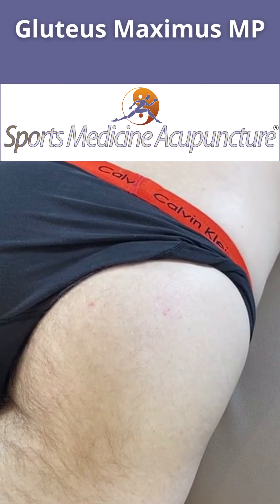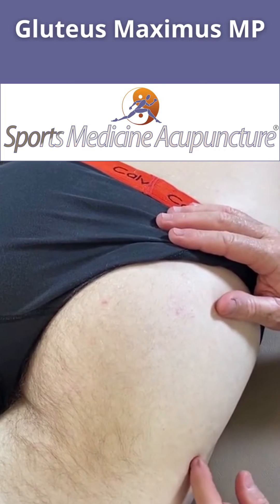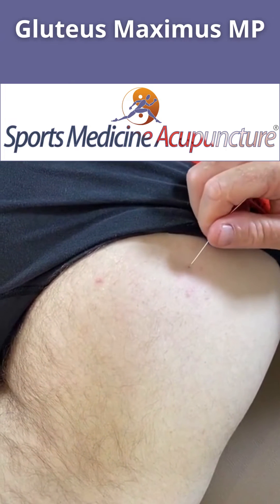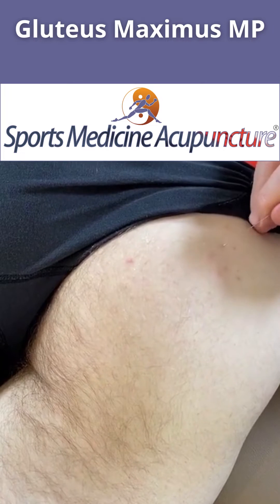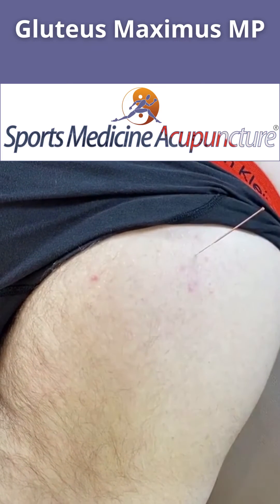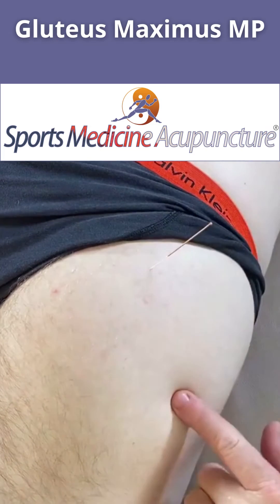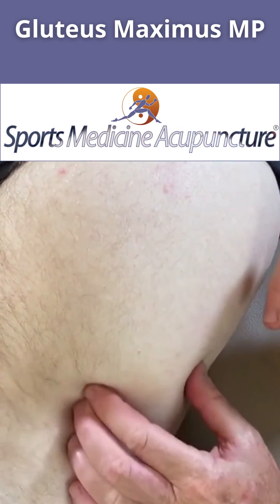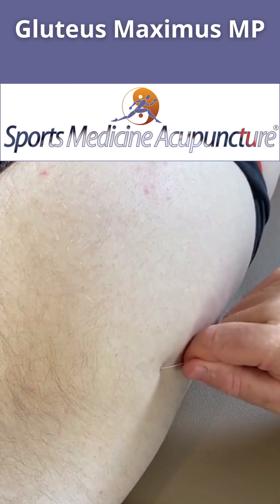Gluteus Maximus Motor Point Location and Needling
This technique is featured in our online CEU classes It features the location and needling of the two gluteus maximus motor points. Classes are available at Lhasa OMS, Eastern Currents, Acupuncture World, Acupuncture World DE, CPD-Cert, and China Books. The full library of classes is available